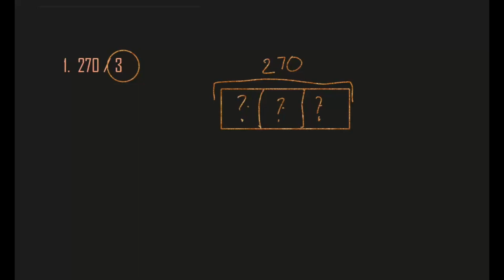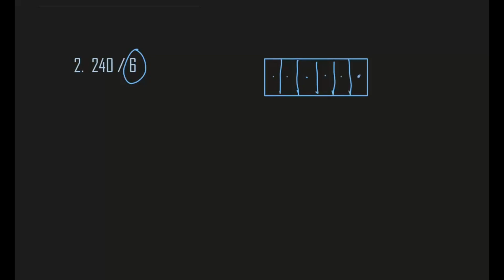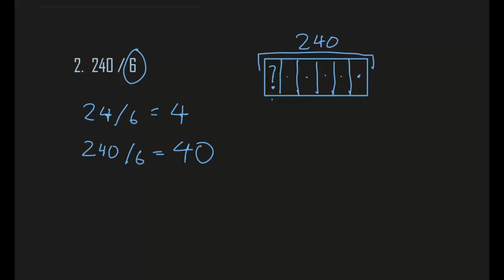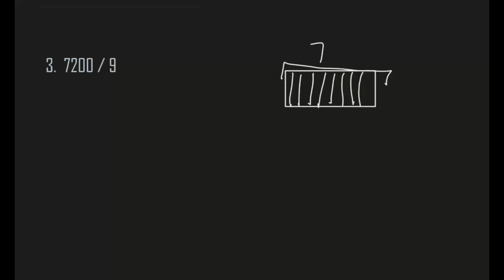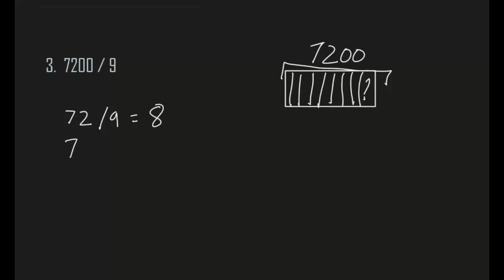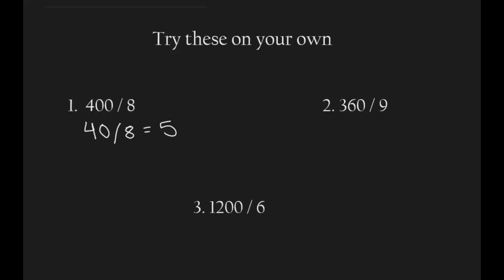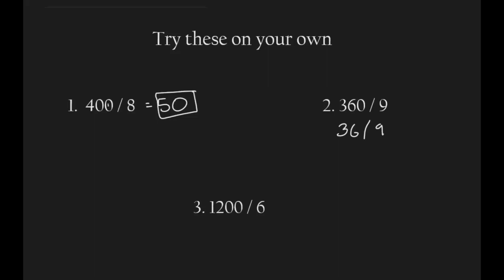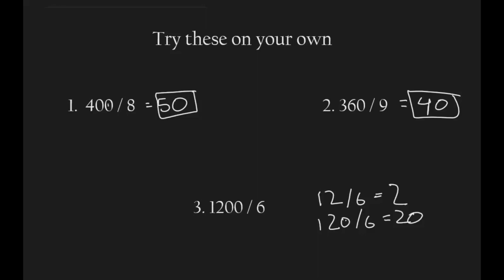09-01 Using Mental Math to Divide | 4th Grade | SS Multimedia